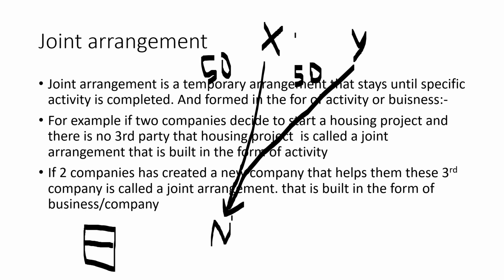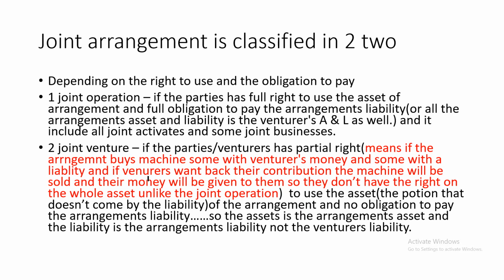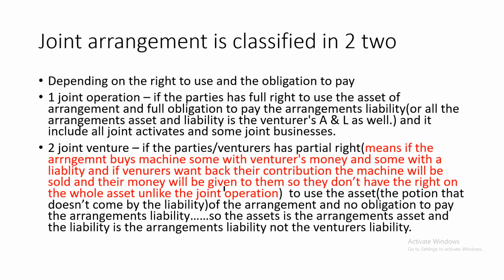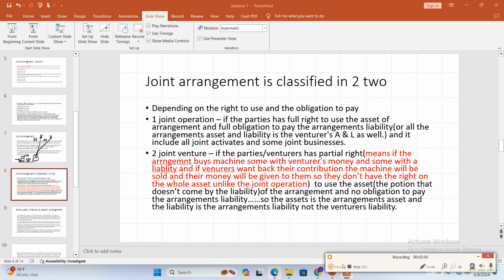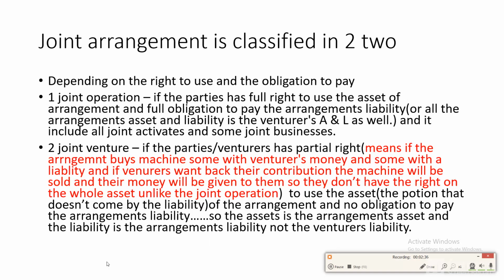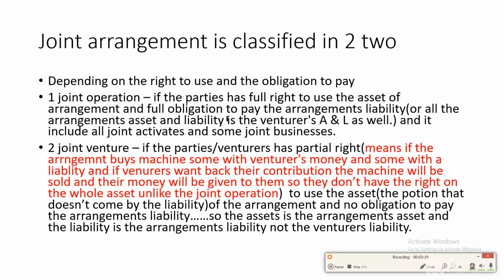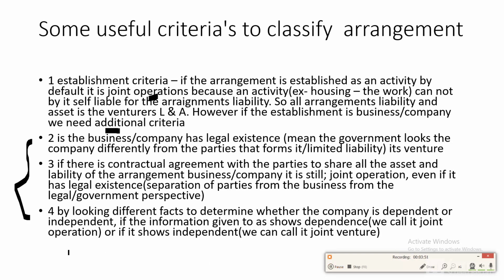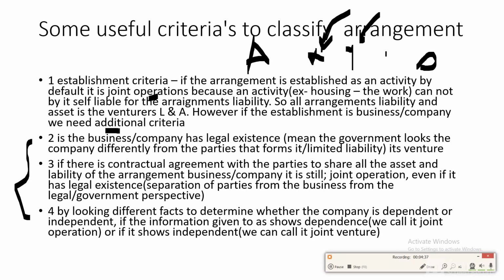Joint arrangement pt 5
In 1 company If the ownership is from
1%-20% ifrs 9 fair value method
20%-50% ias 28 and ifrs 11 equity method significant influence
If we have 50% and others 50% there is a joint control---ifrs 11 --- subsidiary/sister company
51%-100% ifrs 3&10 consolidation method -- control(a single companies ability to decide on relevant activities :note that I sied relevant not irrelevant decisions AKA decisions that are crucial for the companies profitability)
But for different reasons these rules might not work, -
   -  one could be the maximum amount permitted for 1 holder to buy the shares.     EX  - Lets say in x company there is a rule that saying no one should buy more that 5% share , in these case the person who bought 5% might have a significant influence with out having 20%-50% shares in the company.
Other example : if the company has a rule that in order to decide in a relevant activities the company should gate 75% of the share holders vote. one of the company had 60% of shares however we can not say it has a control even if iit has 51%-100% shares because these doesn’t exceed 75% so he can decide on its own .
So we can use the above %s to estimate the level of influence only in a situation where the level of influence is not given.

Joint arrangement is a temporary arrangement that stays until specific activity is completed. And formed in the for of activity or buisness:-
For example if two companies decide to start a housing project and there is no 3rd party that housing project  is called a joint arrangement that is built in the form of activity
If 2 companies has created a new company that helps them these 3rd company is called a joint arrangement. that is built in the form of business/company
Depending on the right to use and the obligation to pay
1 joint operation – if the parties has full right to use the asset of arrangement and full obligation to pay the arrangements liability(or all the arrangements asset and liability is the venturer's A & L as well.) and it include all joint activates and some joint businesses.
2 joint venture – if the parties/venturers has partial right(means if the arrngemnt buys machine some with venturer's money and some with a liablity and if venurers want back their contribution the machine will be sold and their money will be given to them so they don’t have the right on the whole asset unlike the joint operation)  to use the asset(the potion that doesn’t come by the liability)of the arrangement and no obligation to pay the arrangements liability……so the assets is the arrangements asset and the liability is the arrangements liability not the venturers liability.
Some useful criteria's to classify  arrangement1 establishment criteria – if the arrangement is established as an activity by default it is joint operations because an activity(ex- housing – the work) can not by it self liable for the arraignments liability. So all arrangements liability and asset is the venturers L & A. However if the establishment is business/company we need additional criteria
2 is the business/company has legal existence (mean the government looks the company differently from the parties that forms it/limited liability) its venture
3 if there is contractual agreement with the parties to share all the asset and lability of the arrangement business/company it is still; joint operation, even if it has legal existence(separation of parties from the business from the legal/government perspective)
4 by looking different facts to determine whether the company is dependent or independent, if the information given to as shows dependence(we call it joint operation) or if it shows independent(we can call it joint venture)
Because when venturers' start invest in venture the asset will be the ventures asset from being the venturers asset
But when operators start to invest in operation the asset is still their asset Ruther than the operations asset
The accounting treatment we will learn here does only care about the venturers entry only (not about ventures/arrengments)
The accounting treatment for used for joint venture is ias 28(equity method) that says the Initial investment on the stock are recorded at cost(cost + related costs) rather than the fair value of the stock .
The accounting treatment for is used for joint opration is
The accounting treatment for used for joint is
The venturers will also record any income/loss what the venture gates in the proportion of their percentage.Traansaction 6: investment 660000  when it is not a legal entity
                                  liablity
Income from investment